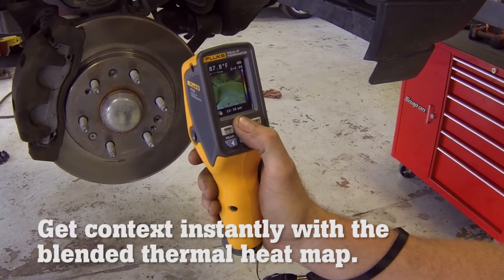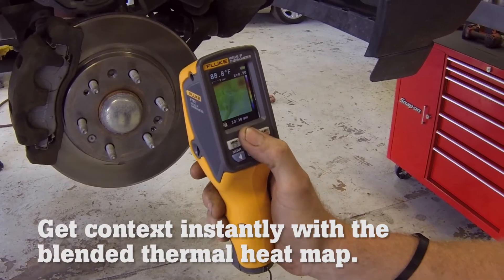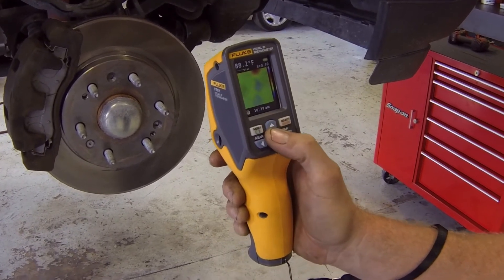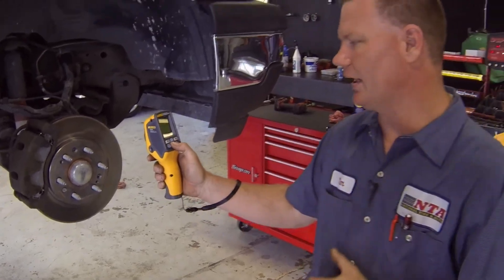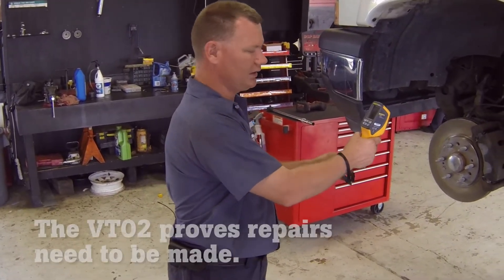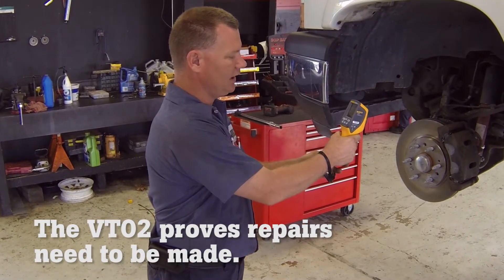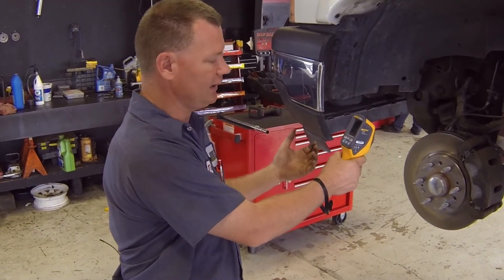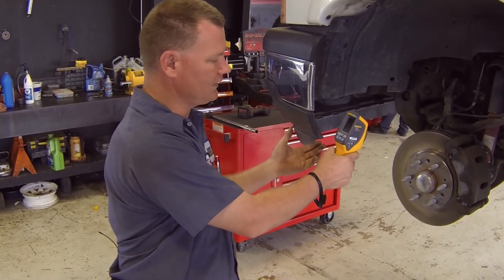How To Diagnose a Caliper with a VT02 Visual IR Thermometer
"Using Fluke's VT02 Visual IR Thermometer makes our job more accurate, and diagnosis much quicker."

Watch Tim Lantry, Automotive Technician with National Tire & Automotive check the brake system temperatures on a truck using Fluke's VT02 Visual IR Thermometer, quickly proving with an image to his customer that repairs need to be made.